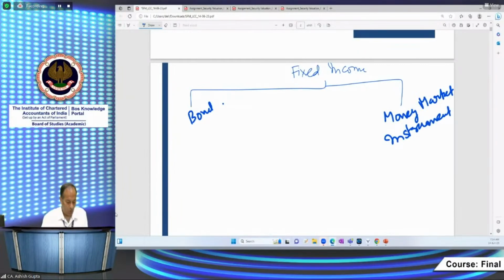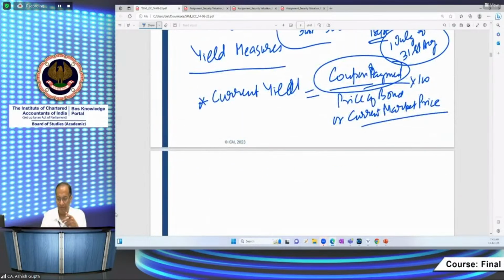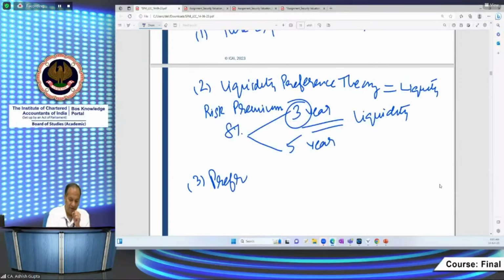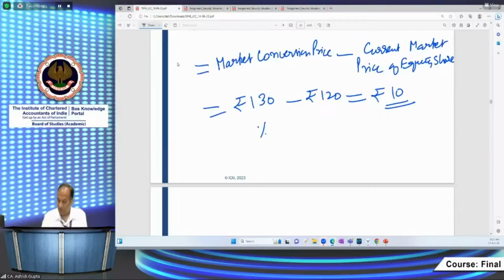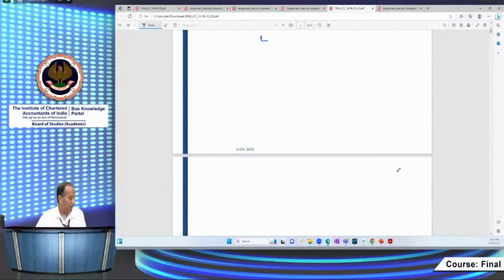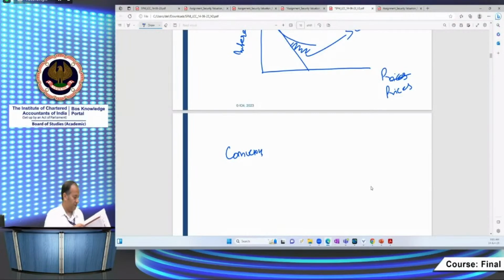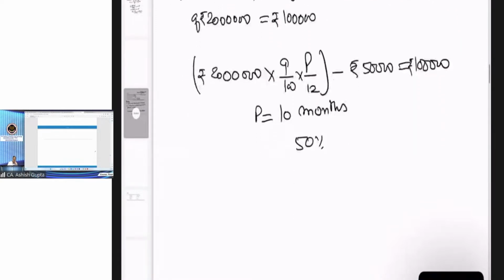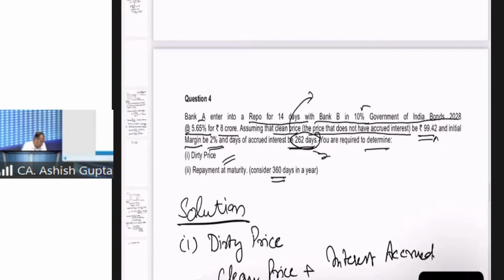Final Paper 2: SFM | Topic: Security Valuation (Bond) (Live) | Session 1 | 14 June, 2023